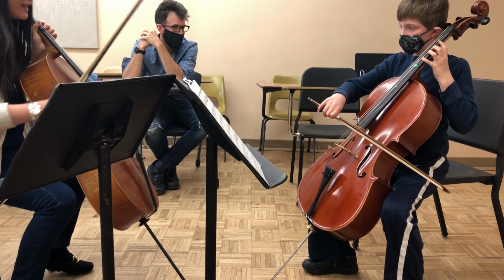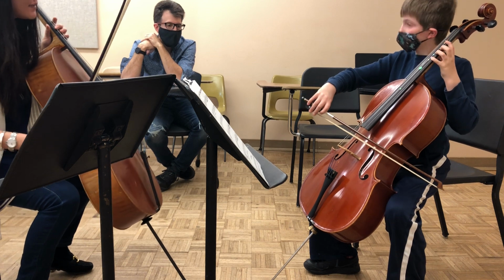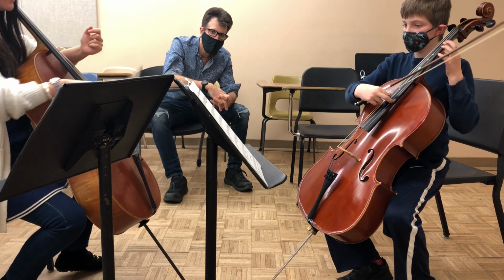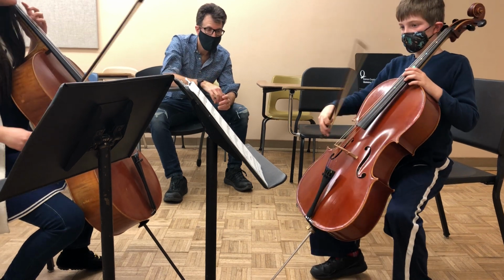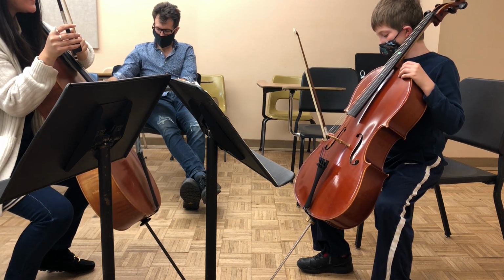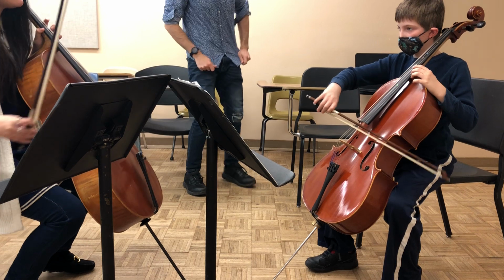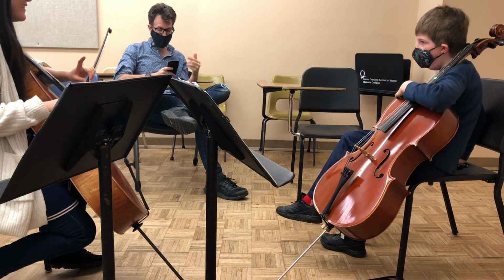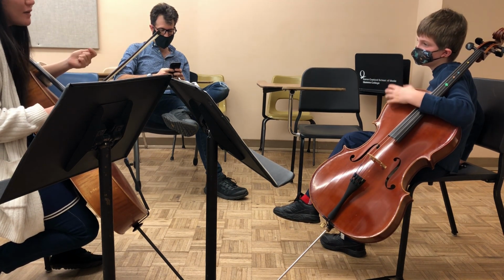Teaching Video—Stephen 9 years old